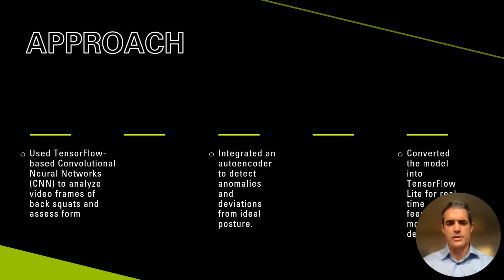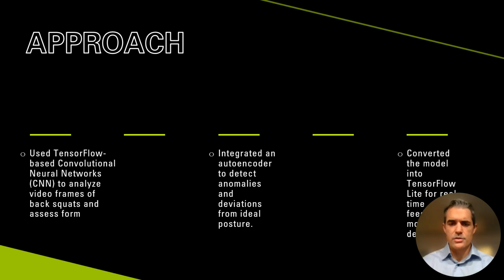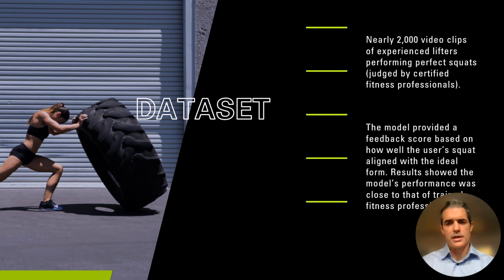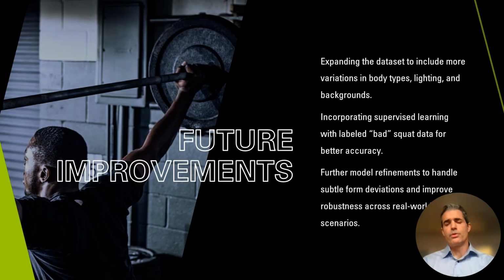ECE 528 Project Presentation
A Deep Learning-Based System for Automated Exercise Form Correction